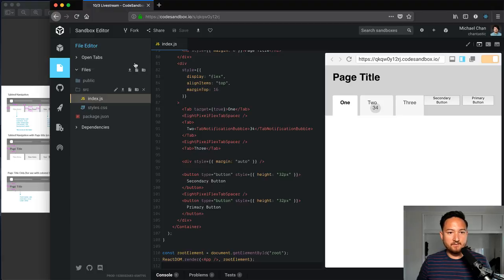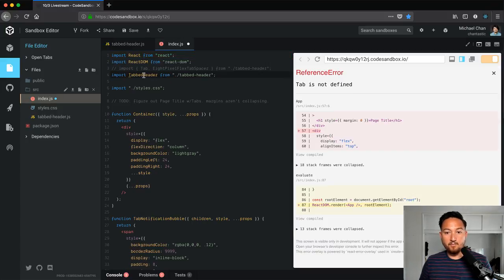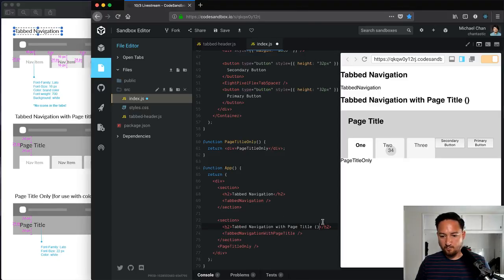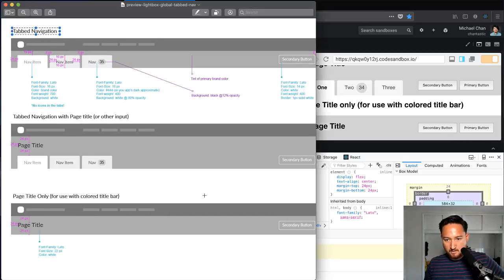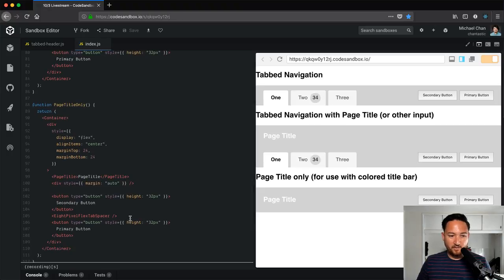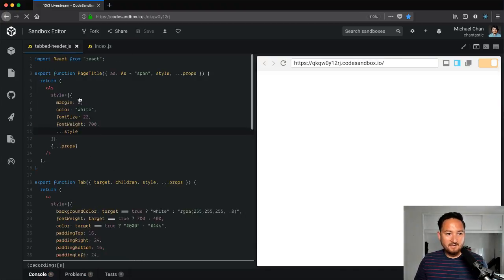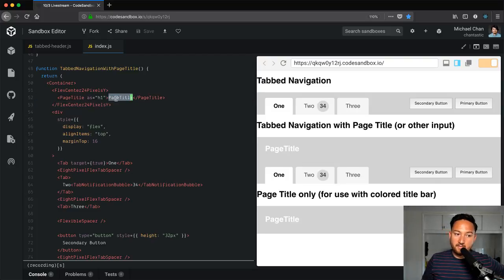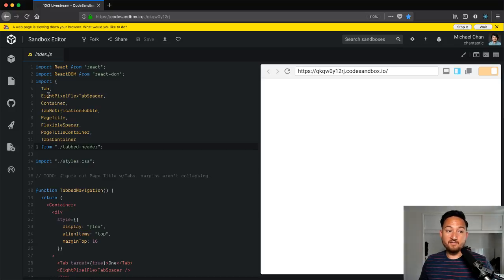Building a some shared UI in React, p2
I'm taking what we made yesterday and modularizing it the way I like to do...